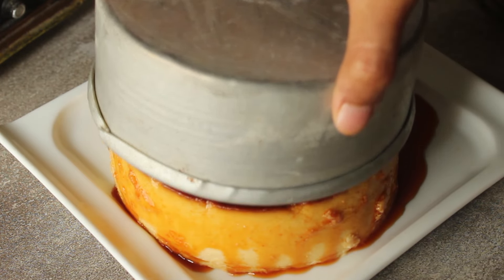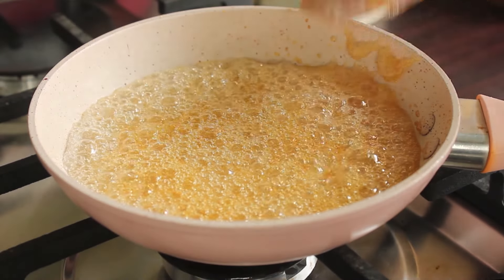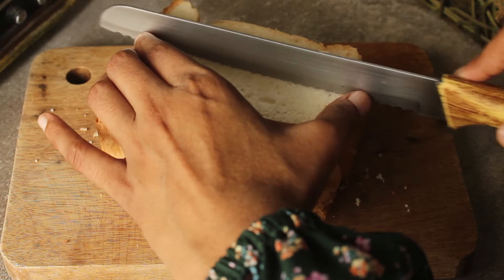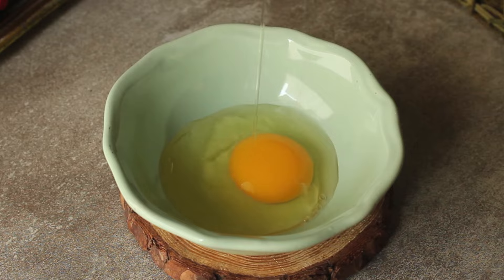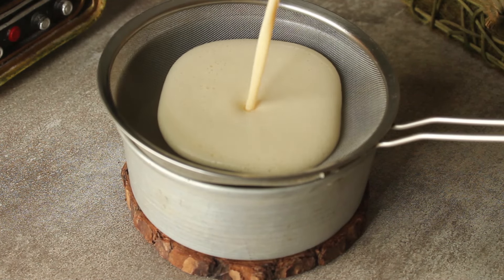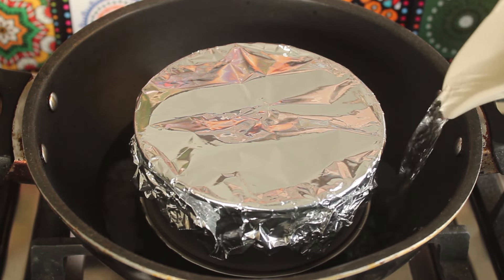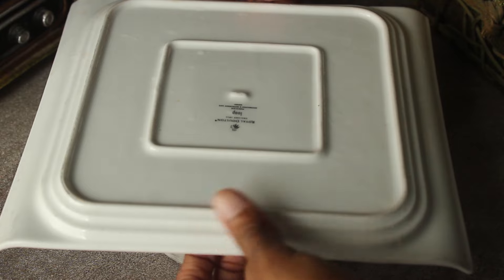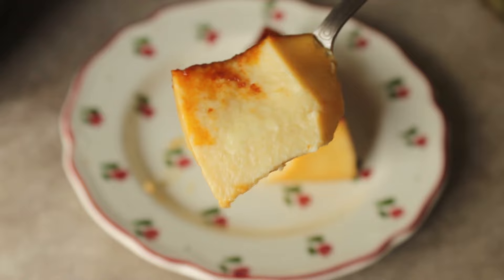Yummy Bread Pudding ˚˖𓍢ִ໋🌷͙֒✧˚.🎀༘⋆ Recipe By Chef Hafsa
Today's recipe is Yummy Bread Pudding ˚˖𓍢ִ໋🌷͙֒✧˚.🎀༘⋆ Recipe By Chef Hafsa

you'll need following ingredients to make it

1/4cup sugar
1/8cup water

4 bread slice
2 cups milk
3eggs
1/2 cup sugar
1tsp vanilla essence
1/4tsp salt